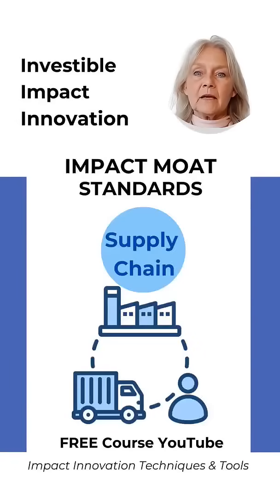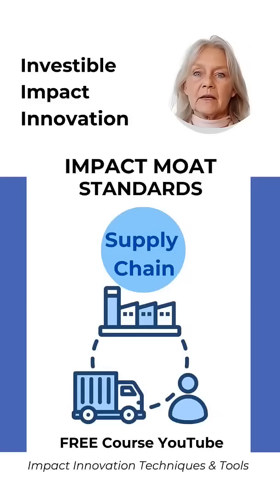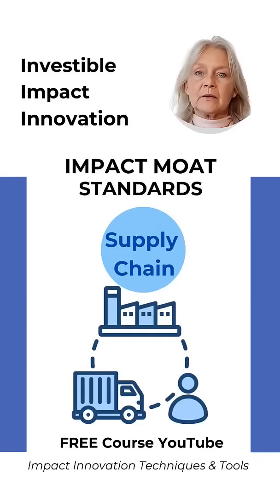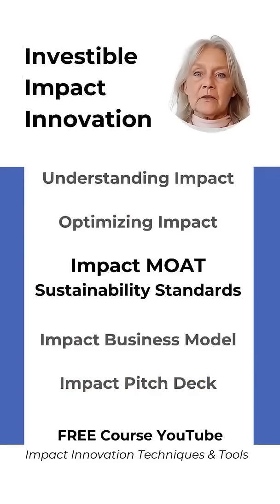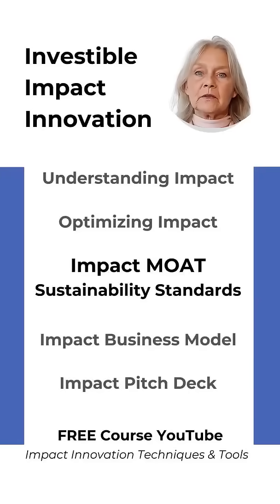Investible Impact Innovation - ImpactMOAT & SustainabilityStandards SASB ISSB explainer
Sustainability Standards are risks defined for investors
They are crucial for investible impact innovations
Boosting Profit &

This short is one of 30 impact Innovation Techniques & Tools.
Elements of the 5 part course of 5x Full Hour video's and 5 Fast Tracks

Understanding Impact: Effectivity
Optimizing Impact: Cost Efficiency
Impact MOAT: Global Goals Contribution
The Impact Business Model Going to Market
Your Impact Pitch Deck: Impact Funder Types, Risks & Metrics

IMPACT SCALING: Tailored Worskhops & Sprints by @MinouSchillings
FEEDBACK: Investible Impact Innovation Ideas (after completing the 5 Feedback Forms)